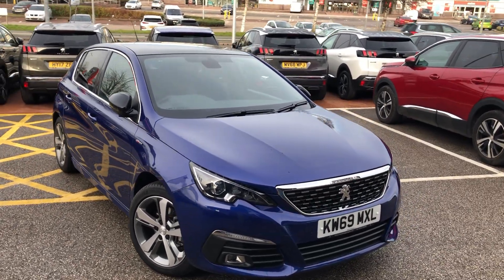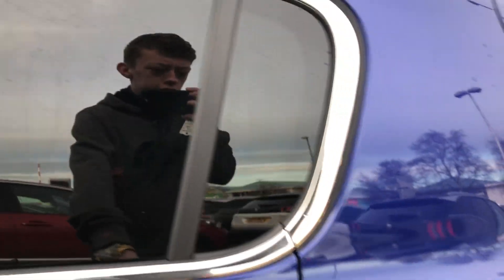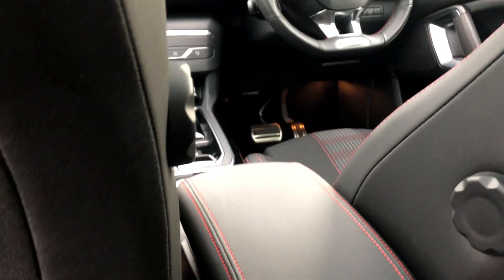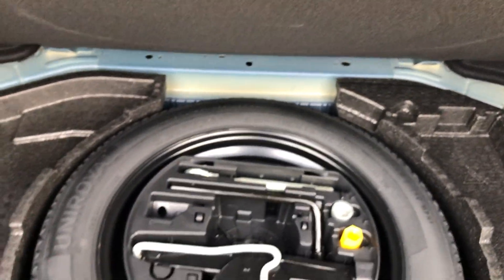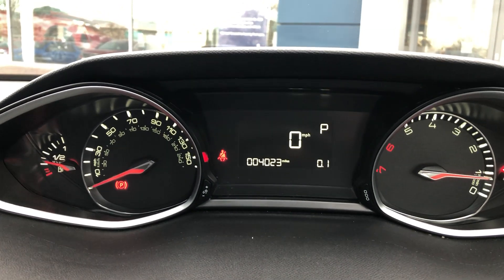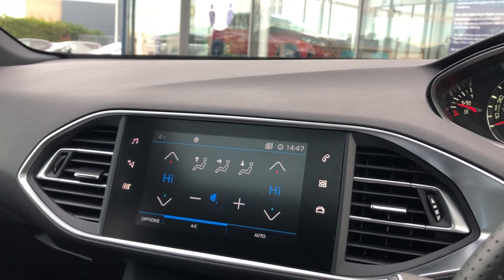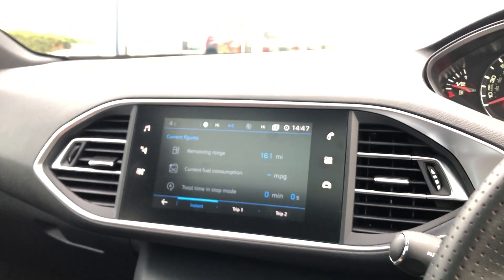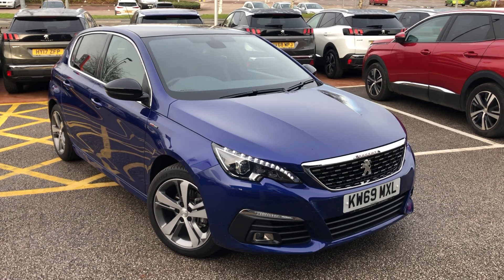Approved Used Peugeot 308 GT Line EAT8 | Chester Peugeot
This Stunning Peugeot 308 Gt Line Is Available Now

Some Specs On This 308 Are:
• Cielo Panoramic Roof
• Diamond Cut Alloy Wheels

If This Nippy 308 Gt Line Sounds Like Your Cup Of Tea Please Give Us A Call On 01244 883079 And One Of Our Sales Executives Will Go Into Loads Of Detail This 308 Deserves!